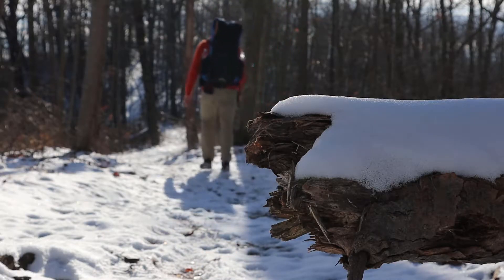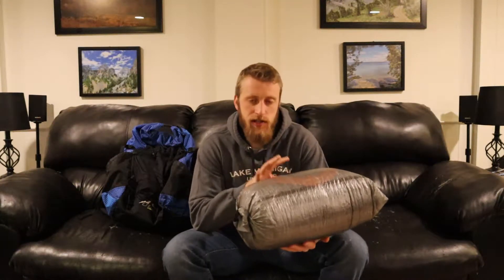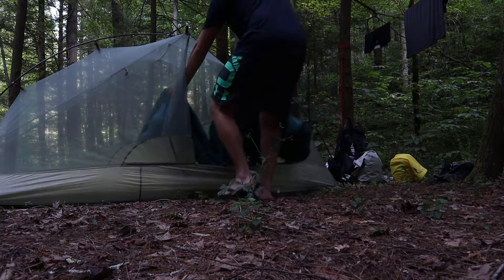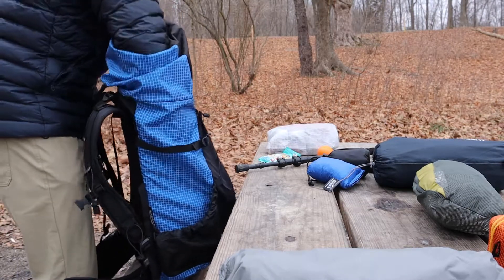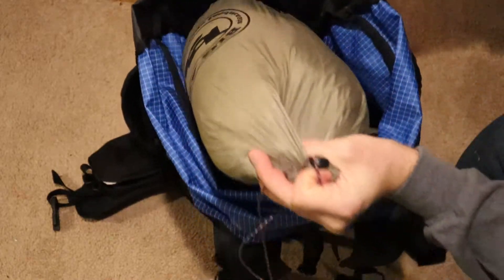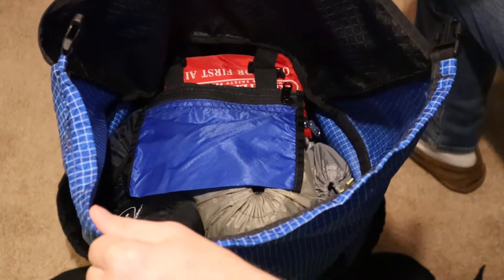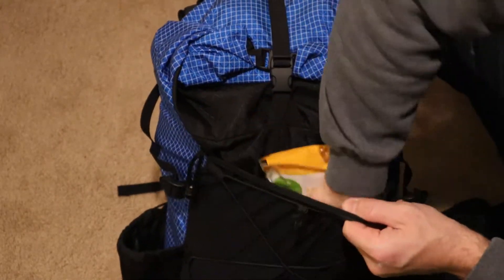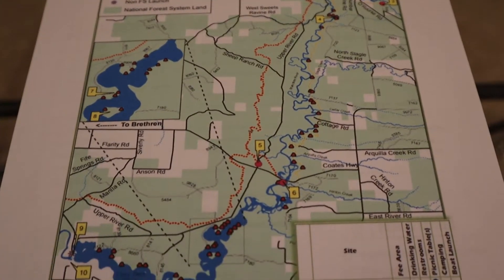How I pack my Backpack | Weekend Warrior Loadout (68L)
Packing your backpacking gear isn't something that's talked about often enough. While there isn't a right or wrong way to pack your gear, there are guidelines out there to help pack your gear for better comfort and functionality. Check out this episode where I show you how I pack my gear, and go through some tips along the way!

My Gear List:
-Backpack: ULA Cirtcuit
-Tent: Big Agnes Copper Spur UL 1P
-Sleeping Bag: Hammock Gear Economy Burrow
-Sleeping Pad: Therm-a-Rest NeoAir Xlite (Regular Wide)
-Stove: BRS-3000T Ulta Light Titanium Alloy Camping Stove
-Cook Pot: Toaks Light Titanium Pot (550ml)
-Headlamp: Black Diamond Spot Headlamp
-Camp Chair: Helinox Chair Zero
-Battery Bank: Anker USB C Portable Charger (PowerCore Essential 20000 mAh)

Camera Gear:
Camera: Canon EOS M50 Mirrorless Camera
Lense: Canon EF-M 15-45mm f/3.5-6.3 IS STM Zoom Lense
Tripod: Pedco UltraPod II Lightweigh Camera Tripod
Mic: Rode - VideoMicro On-Camera Cardoid Condenser Microphone

Artist: Nomyn
Title: Flow